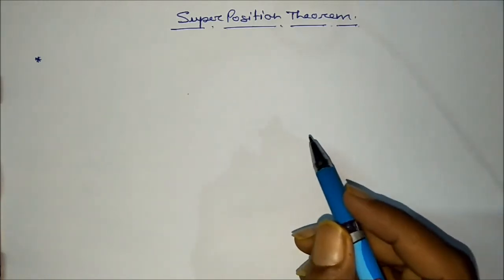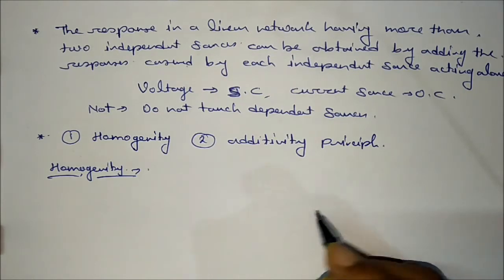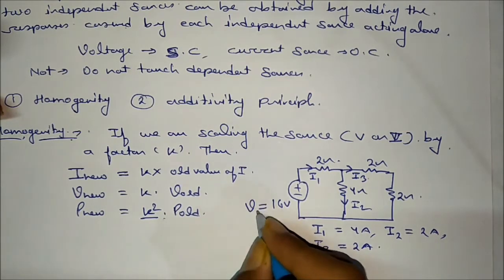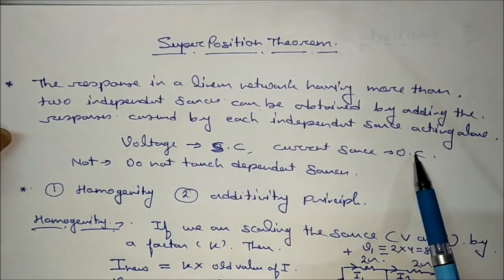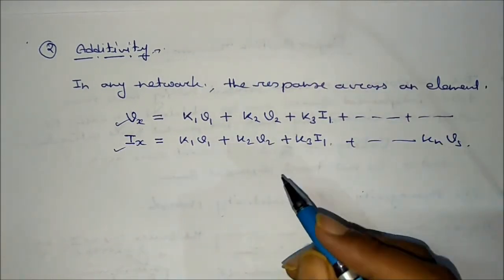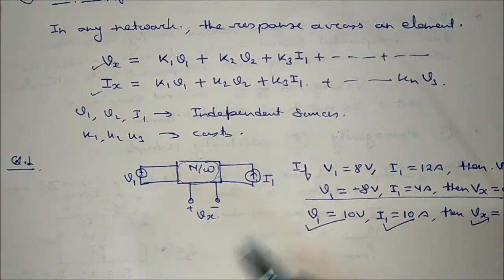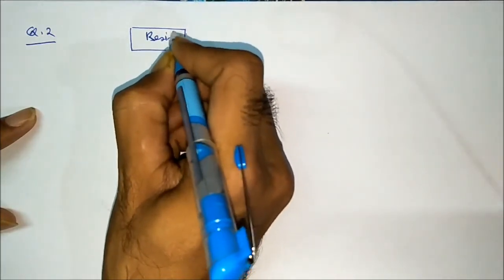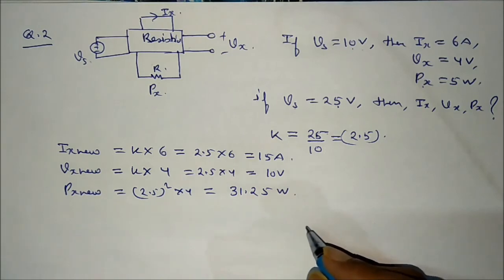Cocept of Superposition Theorem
For doubts join our FB group- NO PROBLEM (GATE/ESE)